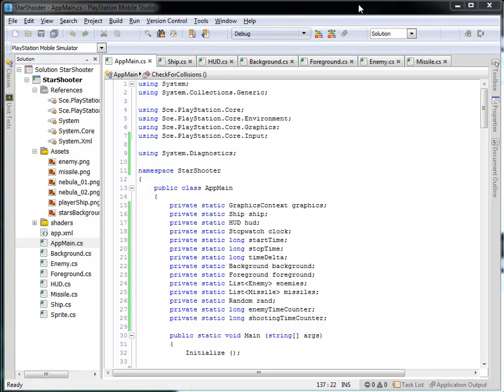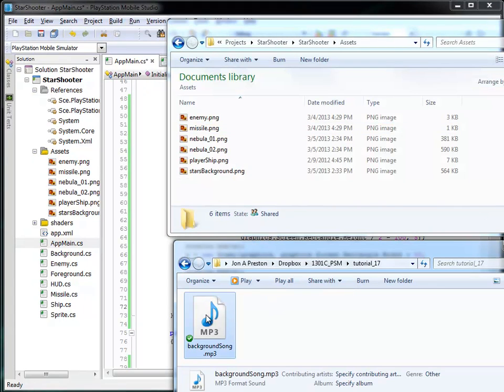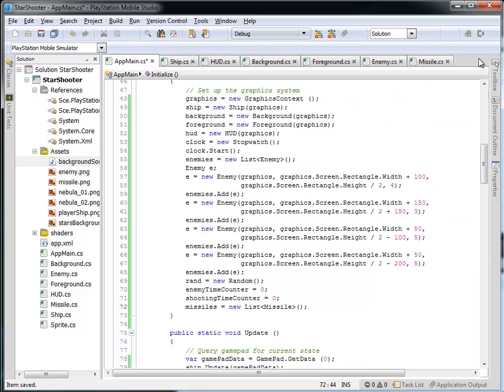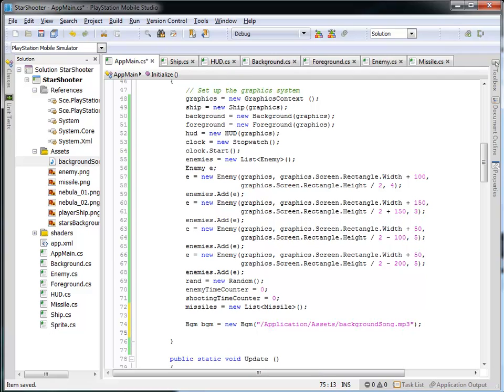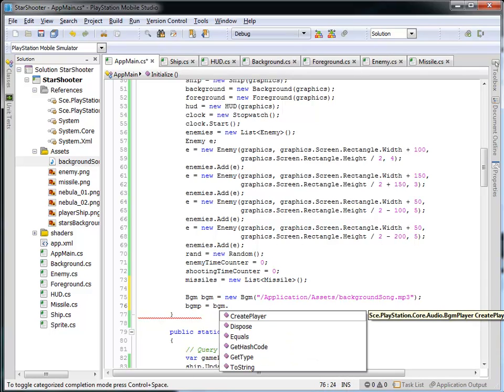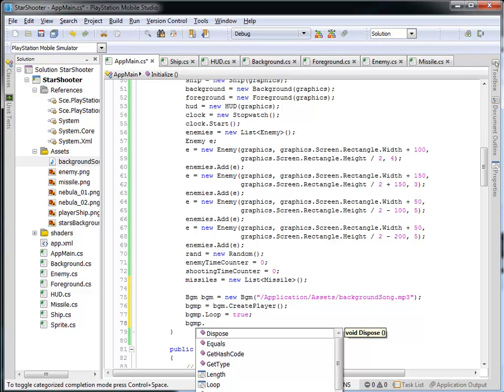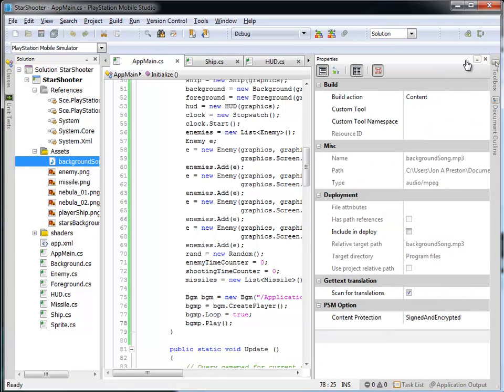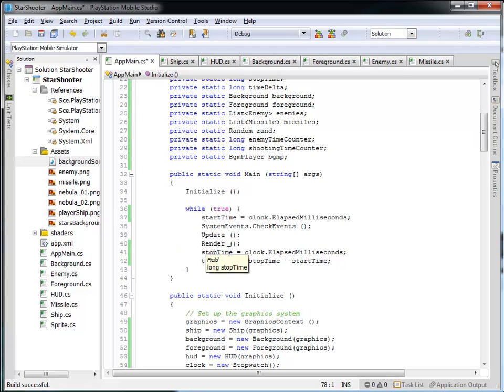PSM Tutorial 17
Add background song to Asset folder
Mark build action as content
Playing ambient/background audio